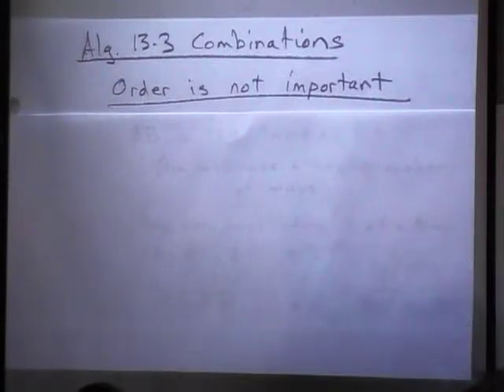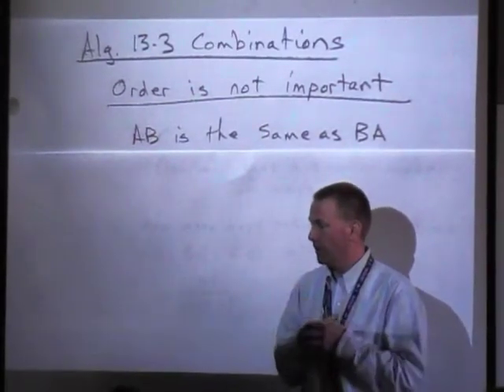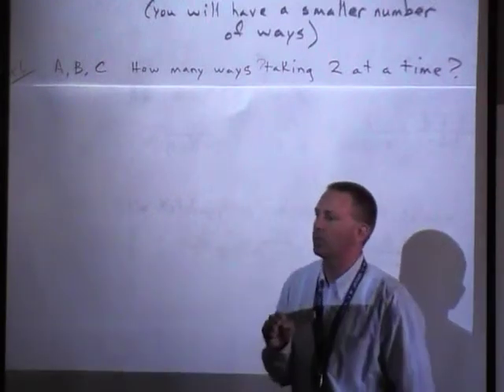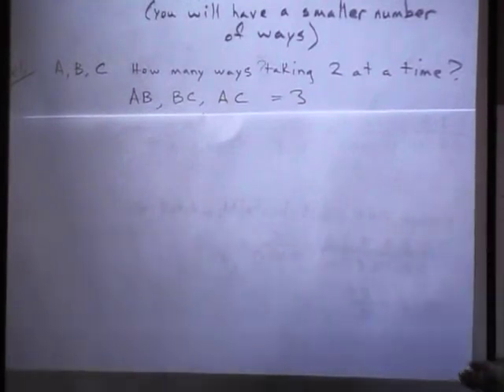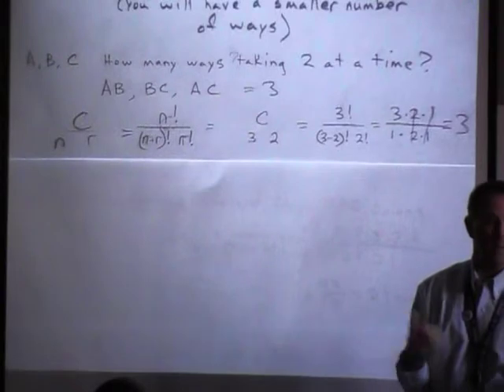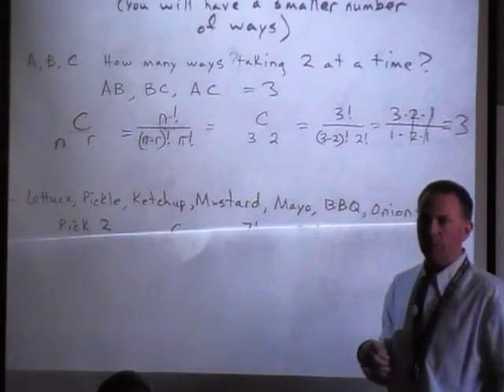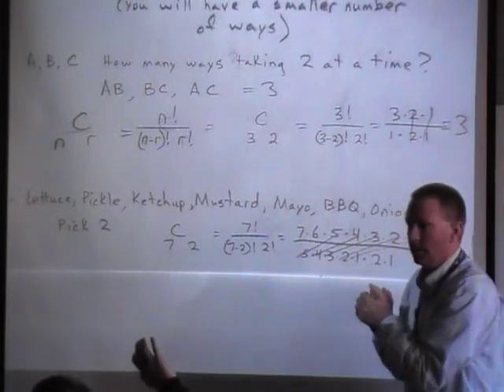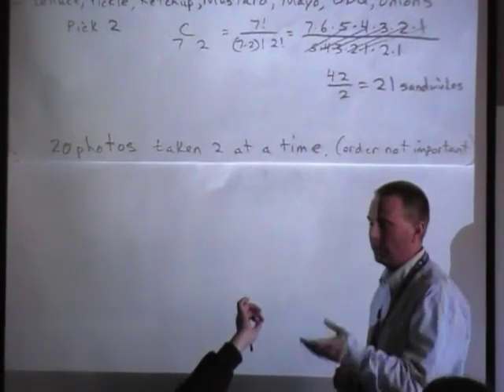Alg 13-3 Combinations and Permutations.MOD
Alg 13-3 Combinations and Permutations